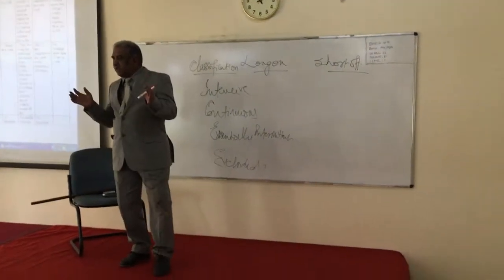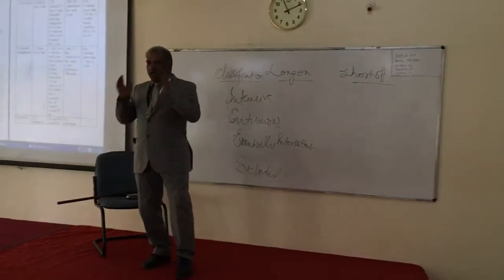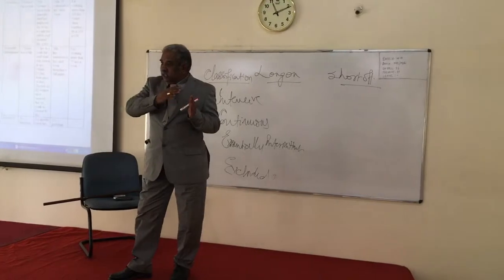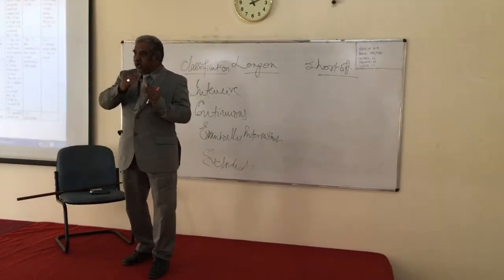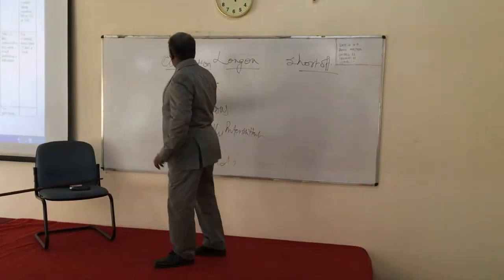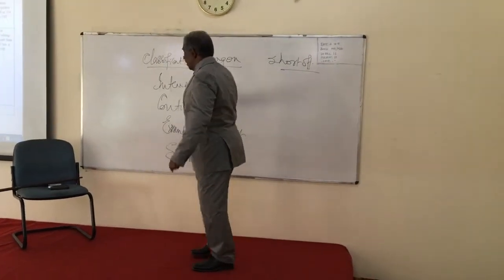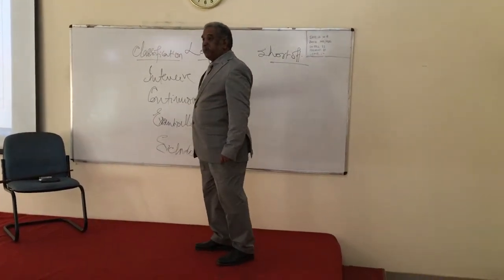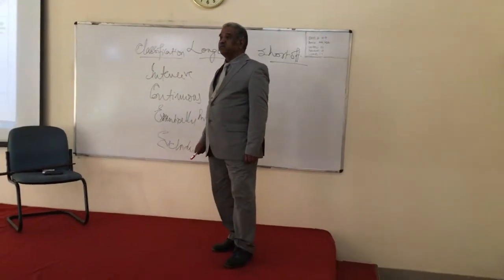mohan kumar lecture on WCA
mohan mkumar lecture on wca